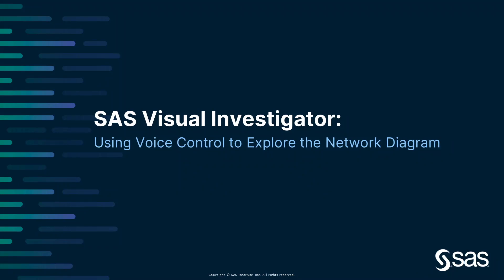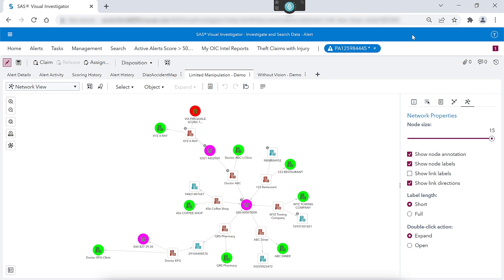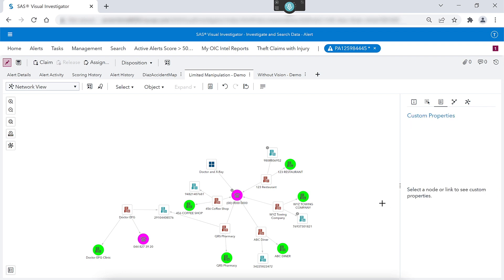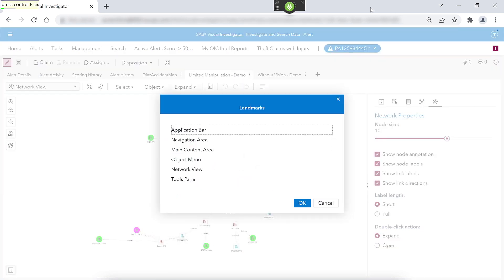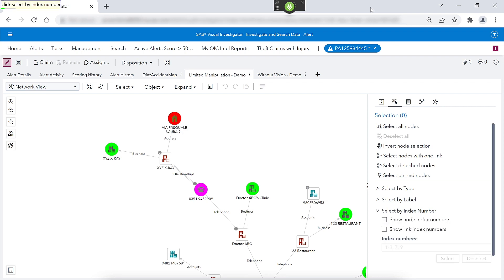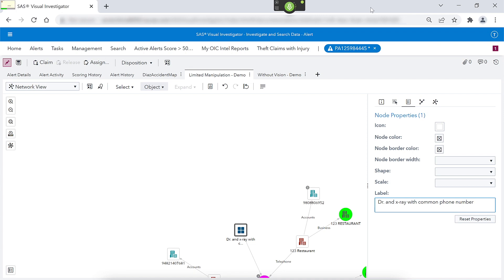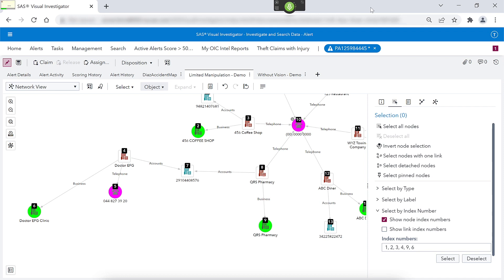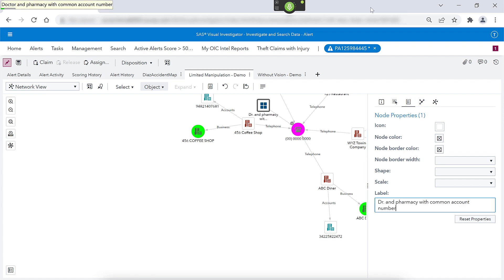SAS Visual Investigator: Using Voice Control to Explore the Network Diagram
Shows how users with limited manipulation use voice control to operate a network diagram within SAS Visual Investigator.